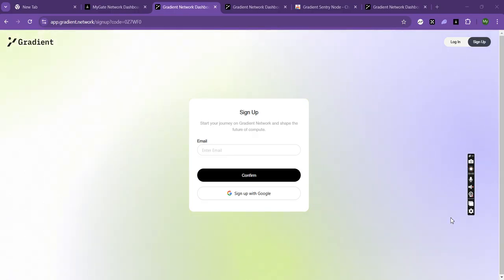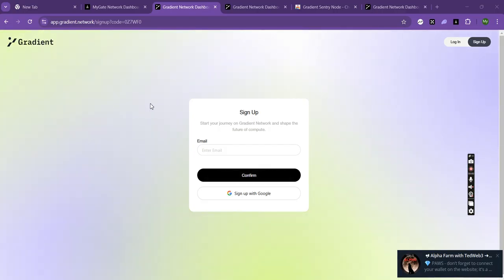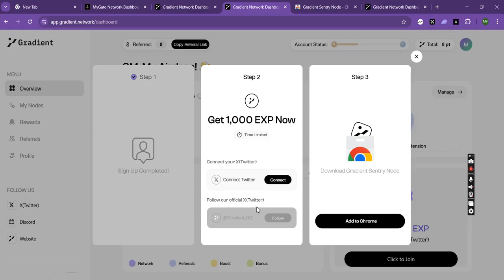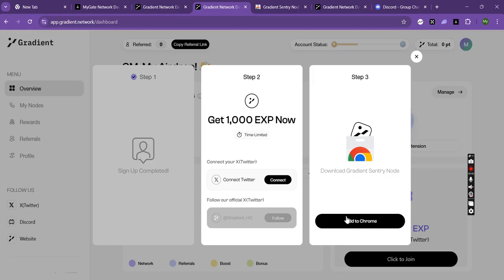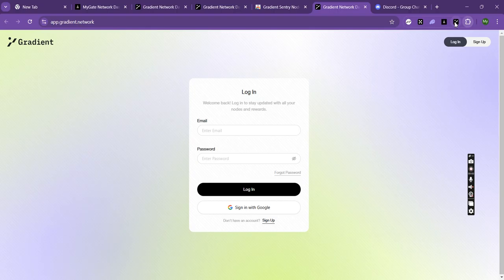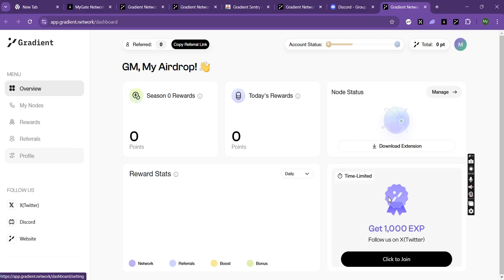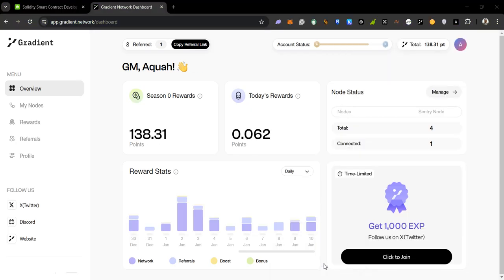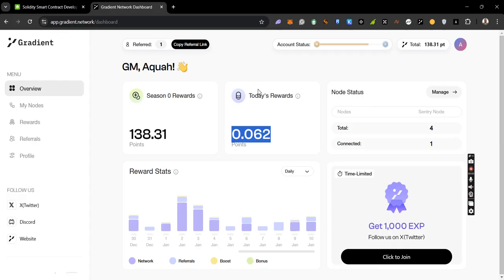Gradient Network Guide: Earn Free Tokens Airdrop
Gradient Network is a DePin (Decentralized Physical Infrastructure) project that rewards users for contributing to its network. By signing up, downloading the browser extension, and keeping it running, you can farm points that are later converted to tokens and airdropped to your wallet. This guide walks you through the process step by step.

This link is your gateway to earning rewards.
Create an account by filling out the required details.

Choose a strong password.

Verify your account if prompted. Check your email inbox for a verification link and follow the instructions.

Step 2: Download the Extension

Once you've signed up, you'll be prompted to download the Gradient Network browser extension.

For Chrome users: Click "Add to Chrome" and follow the instructions.
For other browsers: Follow the specific installation steps provided on the website.

Step 3: Log In to the Extension

Open the installed Gradient Network extension by clicking on its icon in your browser toolbar.
Log in using the credentials you created during the sign-up process.
Once logged in, the extension interface will display your account details, point balance, and activity status.

Step 4: Keep the Extension Running

Ensure the extension is active and running in the background while you use your browser.
The extension will automatically farm points for you based on your activity and participation in the Gradient Network.

To maximize your points:
Keep the extension running for as long as possible.
Avoid disabling or closing the extension during your browsing sessions.

Step 5: Earn and Receive Rewards

Farm Points: The longer you keep the extension active, the more points you accumulate.
Token Conversion: Points you earn will be converted into tokens by the Gradient Network team.
Airdrop: Tokens will be airdropped directly to your linked wallet once the conversion process is complete.

Be Consistent: Make it a habit to keep the extension running daily.
Stay Updated: Follow Gradient Network's official channels for updates on point-to-token conversion rates and airdrop details.
Invite Others: Some projects offer referral bonuses, so check if you can earn extra points by inviting friends.

FAQs
Q: Is the Gradient Network extension safe to use?
 A: Yes, Gradient Network prioritizes user privacy and security. Always download the extension from the official source provided during signup.
Q: How are the points converted to tokens?
 A: The Gradient Network team handles the conversion and airdrop process. You don't need to take any extra steps - just ensure your extension is active.
Q: Can I use Gradient Network on multiple devices?

Conclusion
Getting started with Gradient Network is quick, easy, and rewarding. By following this guide, you'll be on your way to earning tokens with minimal effort.
Happy farming, and enjoy your journey with Gradient Network! 🚀